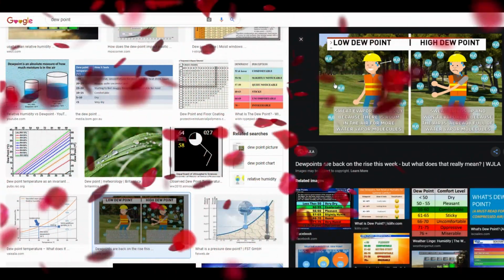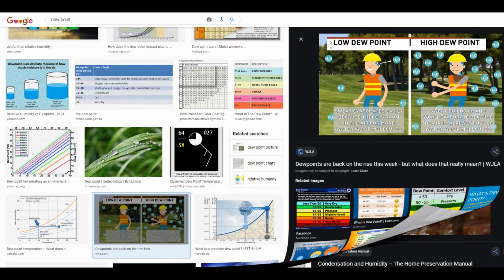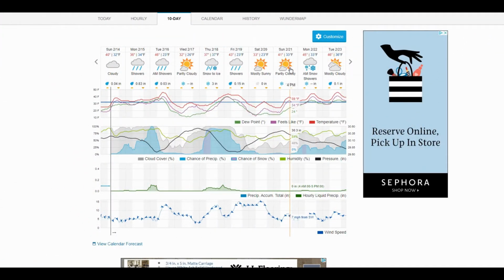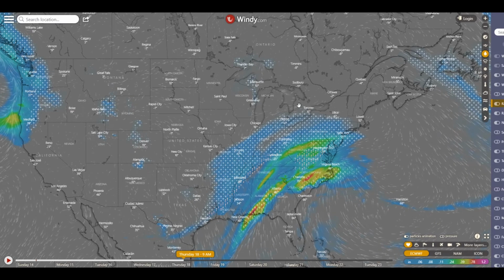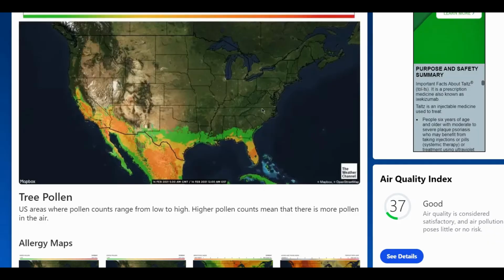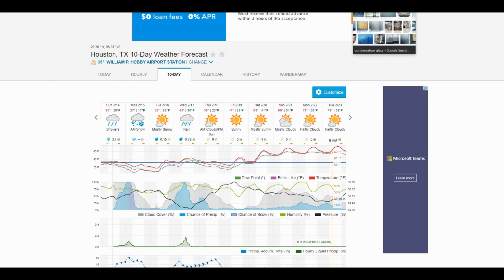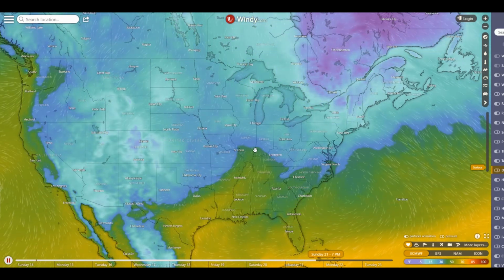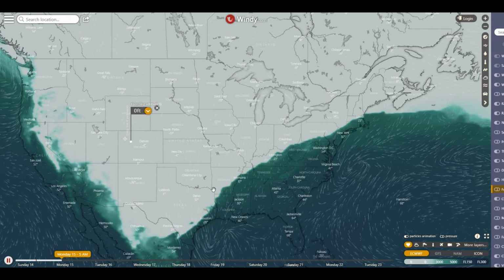Understanding Dew Point and Air Moisture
What is dew point? Why do I want 32F dew point air for my mason bees in the fridge? How to I know what the dew point is in my area? Hopefully, this video answers all these questions. We review weather data from Wunderground's 10 day trends where the Dew Point is an optional trend that can be added (cog wheel "customize"). We also look at Windy.com which is a great source for many bee related weather forecast. We also briefly look at the unprecedented cold weather in the US and the unusual weather in Houston, Texas which hopefully will not affect Mason Bees too badly in Texas.